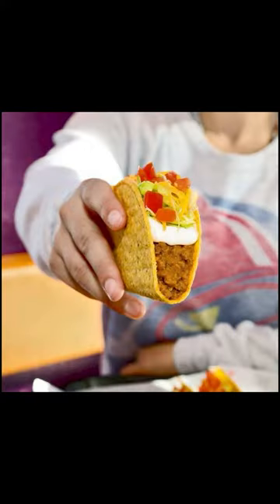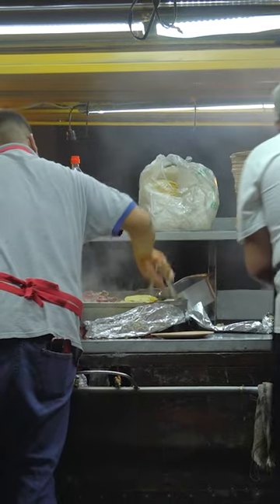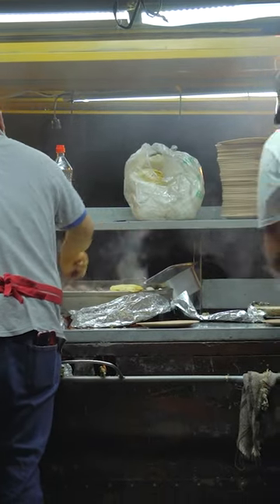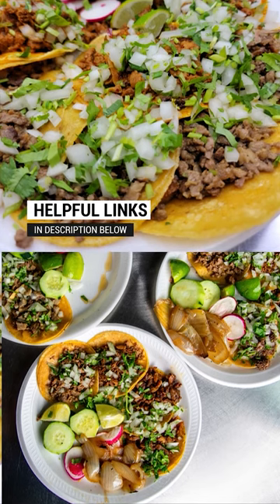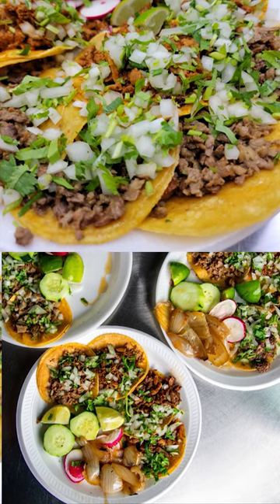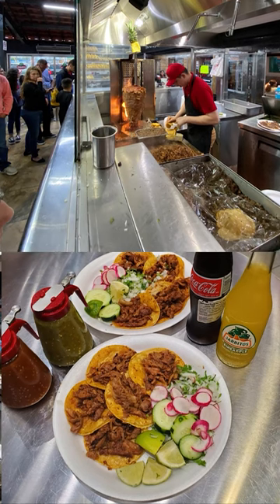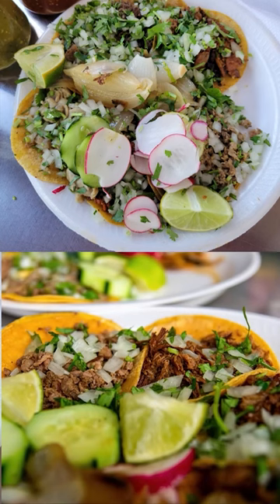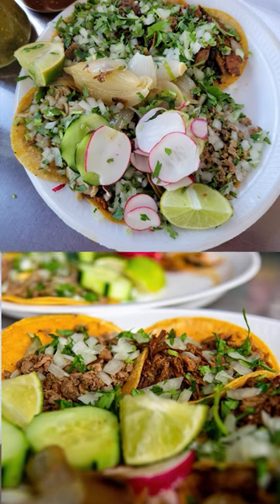Flavorful Fiesta at Taquitos West Avenue in San Antonio.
Click Join on my page to get access to membership perks!

Camera Cage
Gimbal Stabilizer
Audio Recorder
Mic Arm
External Battery
Camera Gear Case
SD Card
Editing Software